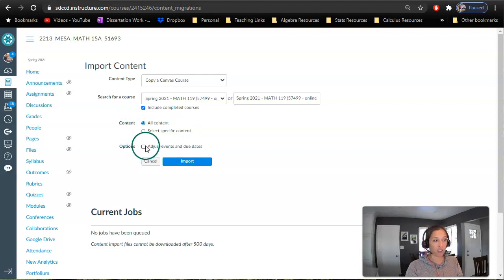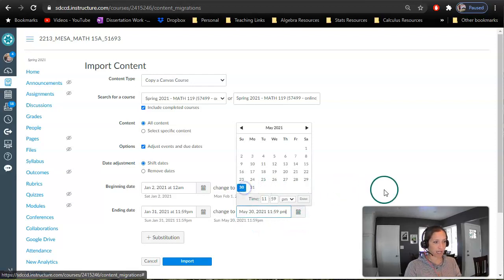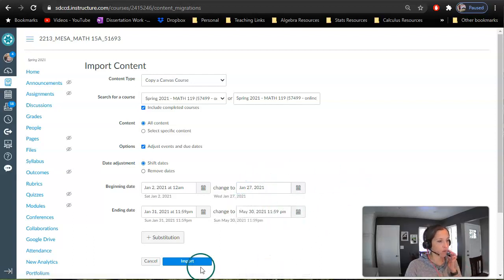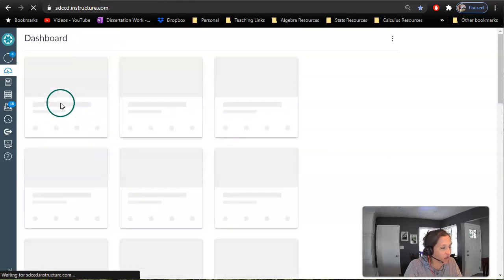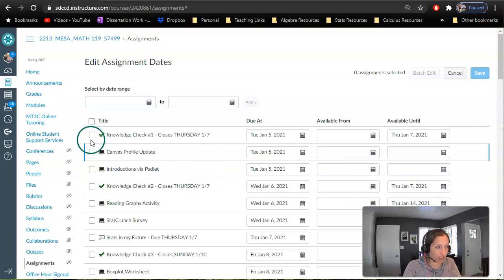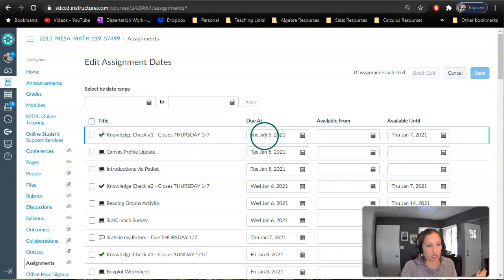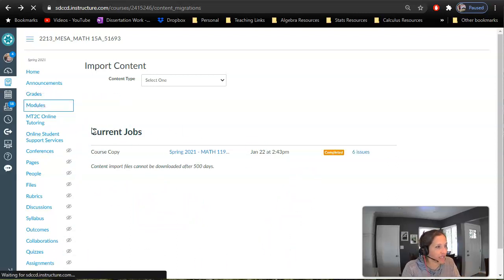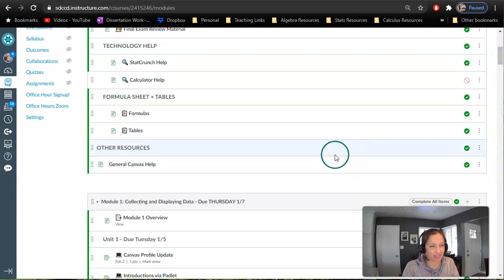Canvas Tip #3: Copying Content From Last Semester!